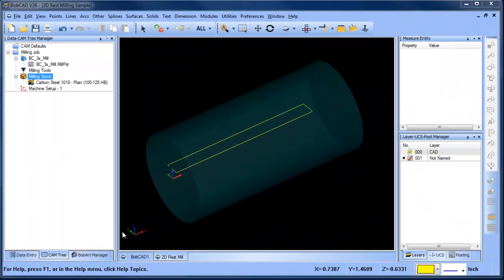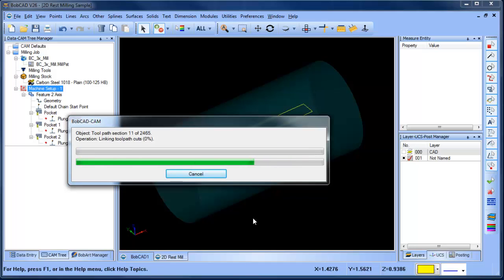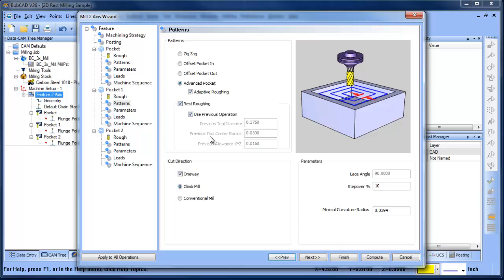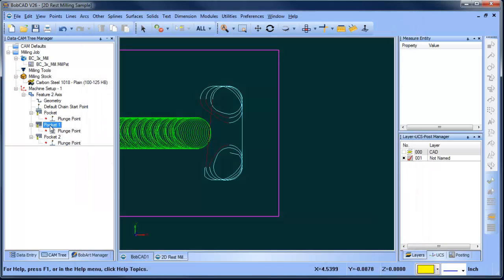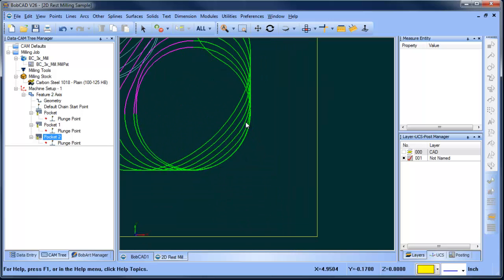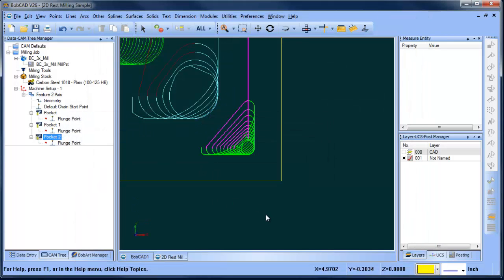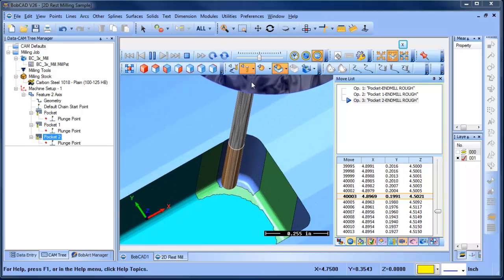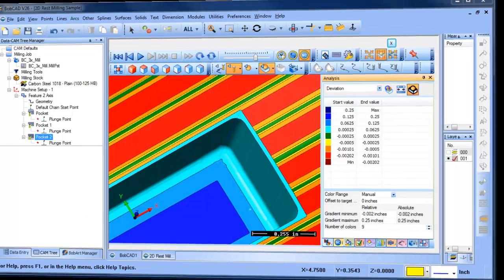2D Rest Milling Using BobCAD CAM V26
When roughing out parts with larger cutters you can have left over material in the corners.   Using 2D rest machining you can target this material with smaller cutters. Watch this video to learn how.

If you need to send me something use this address:

    BobCAD-CAM, Inc.
    Attn:  Al DePoalo
    28200 U.S. Highway 19 N.

Al DePoalo